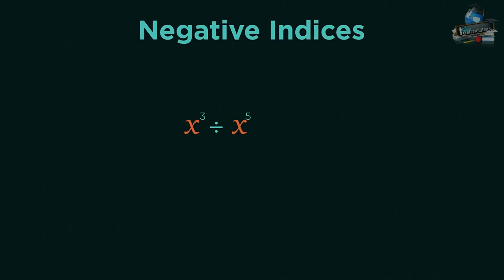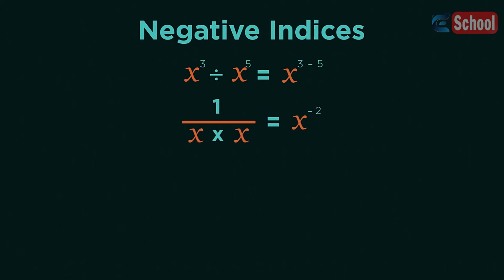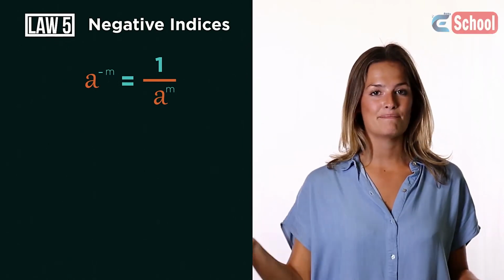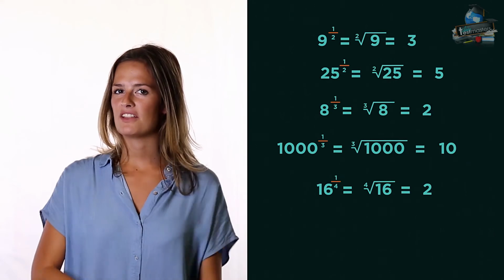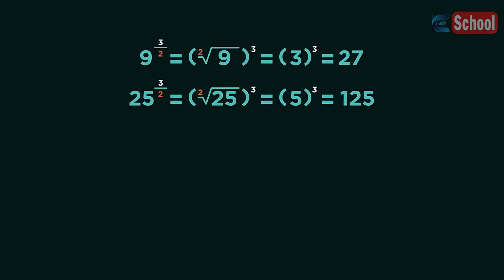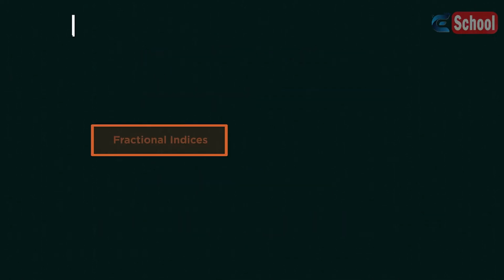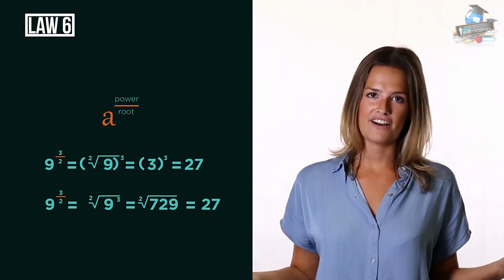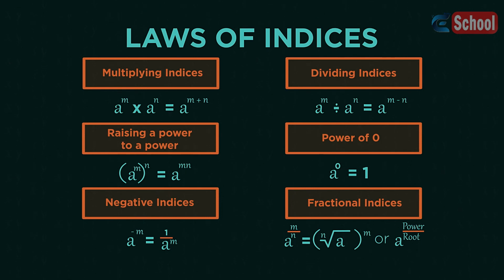Laws Of Indices Part 2: Negatives & Fractions | Algebra | Maths | AddyESchool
In this video we are going to look at what happens with negative indices and fractional indices. You should already know the other 4 ‘Laws of Indices’ but if you have forgotten, have a look at them first. For negative indices, we drop whatever numbers and/or letters have the negative indice (also known as power or exponent) down to the denominator and make the indice (power or exponent) positive. E.g. x^(-2) is the same as 1/x^2 where it was negative when a numerator and becomes positive as a denominator. Fractional indices: an indice of a 1/2 is the same as square root. An indice of 1/3 is the same as cube root. An indice of 1/4 is the same as 4 root. But what if the numerator isn’t one? An indice of 3/2 means square root the number and then cube it. An indice of 2/3 means to cube root and then square it. So the denominator is still the root of the number, and the numerator then raises the root to the power. Fractional law of indices = power / root. Power makes things bigger so is on top, and root makes things smaller so is on the bottom. I always do the root first and then the power second to keep the numbers small, but you can actually do them in either order. Although I really recommend rooting first and doing the power second. Some examples: 25^3/2 means to square root 25 and then cube the answer. 25^3/2 = 5^3 = 125.